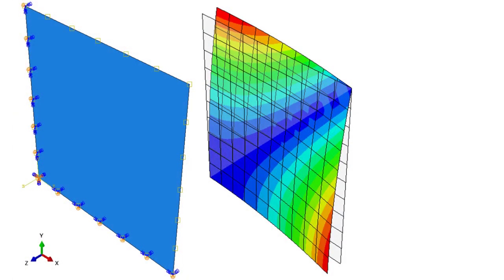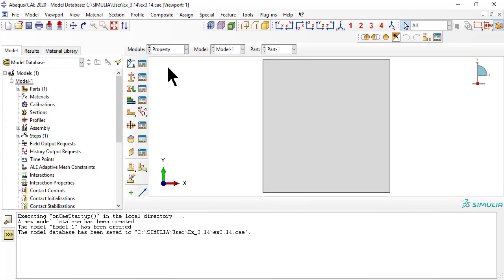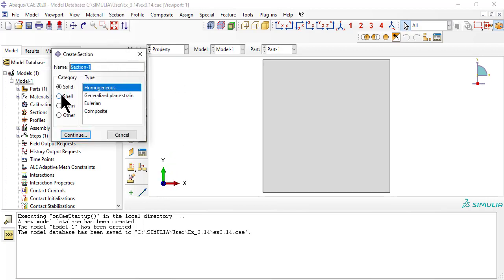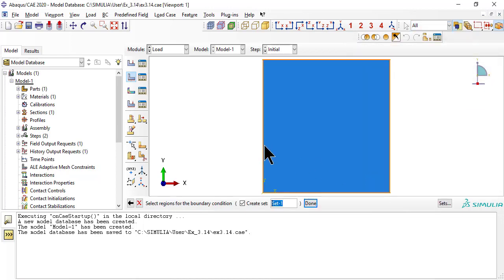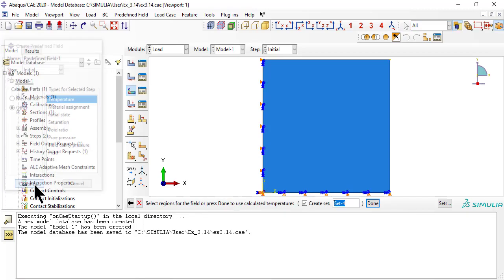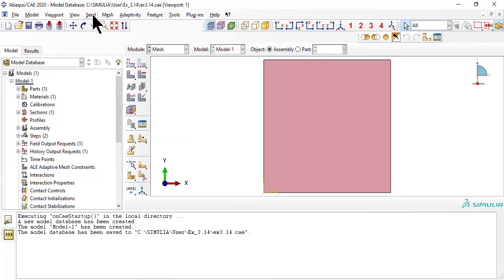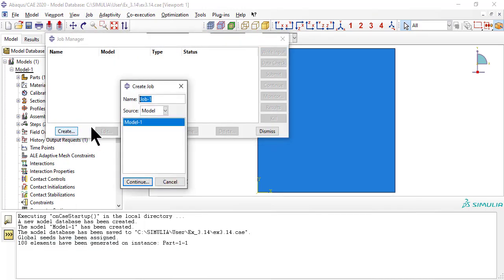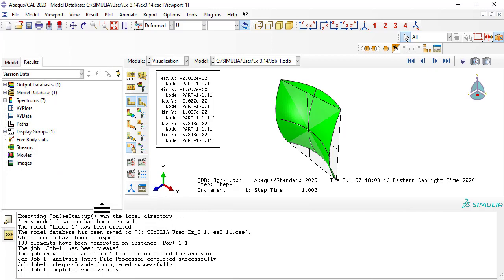Example 3.13 How to use Abaqus Predefined Fields to include thermal and moisture stress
Abaqus Predefined Fields, what are they? how to use them? learn by example! Also, learn how to visualize the whole structure from a quarter model using the Mirror/pattern technique. And thermal expansion/contraction of not symmetric laminate when the temperature changes.  Additional details in the textbook "Finite Element Analysis of Composite Materials Using Abaqus." Multilingual CC available.

You can teach "Composite Materials Design" and assign online homework to your students. 112 problems available. If you want an instructor account, leave a message in the comments section

Table of Contents:
00:00 - Introduction
00:37 - Part
01:05 - Property
01:32 - CTE
02:04 - Laminate stacking sequence
02:25 - Assign section to region
02:33 - Assembly
02:39 - Step
02:47 - BC
03:42 - Predefined field
04:40 - Mesh
05:11 - Job
05:23 - Results
06:13 - Mirror
06:50 - End card